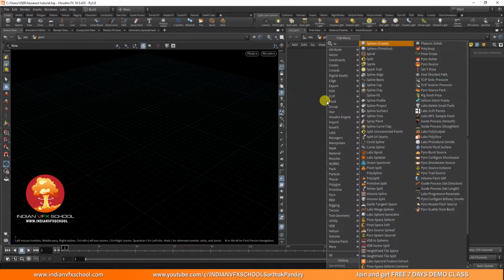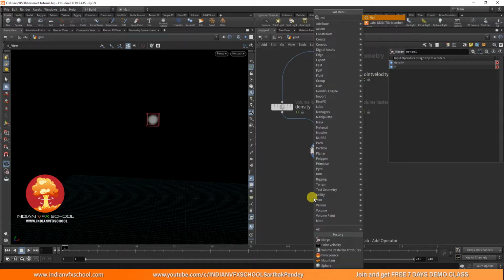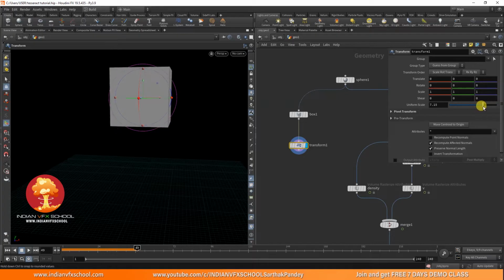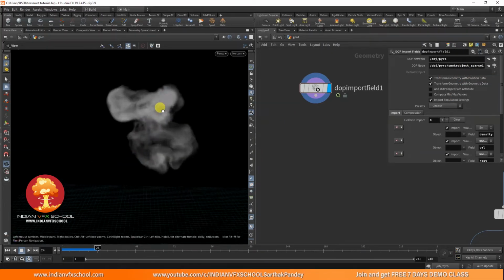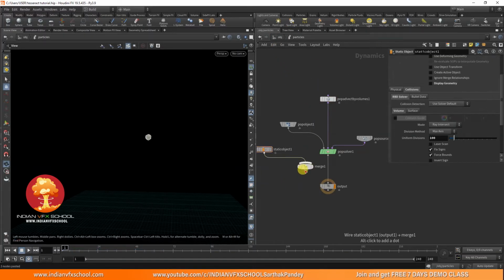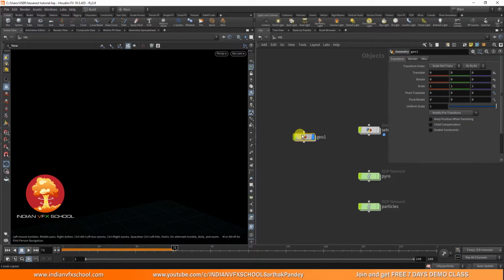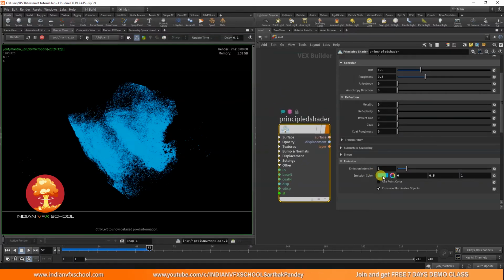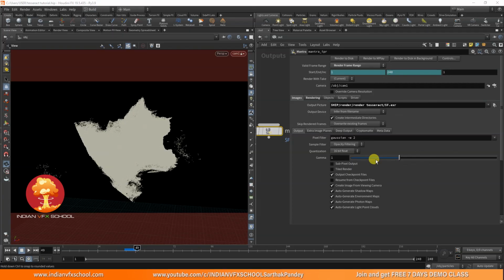Making LOKI TESSERACT under 20 Minutes in Houdini!!!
In this tutorial we will be learning how make a cool looking LOKI TESSERACT under 20 Minutes in Houdini using Pyro and Particle Advection.